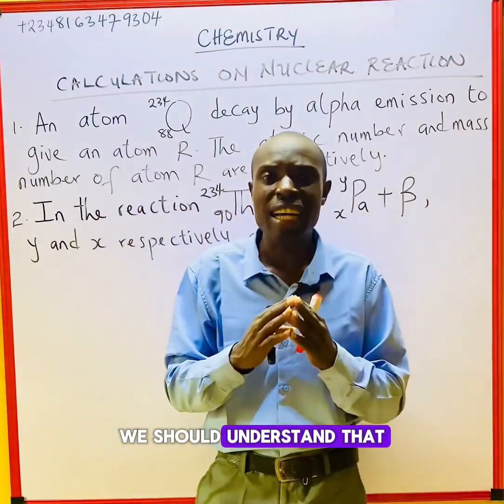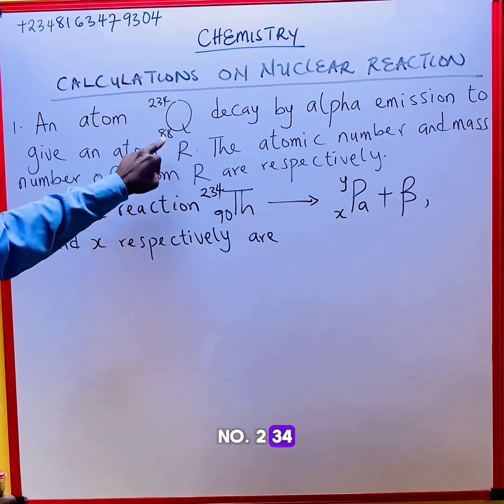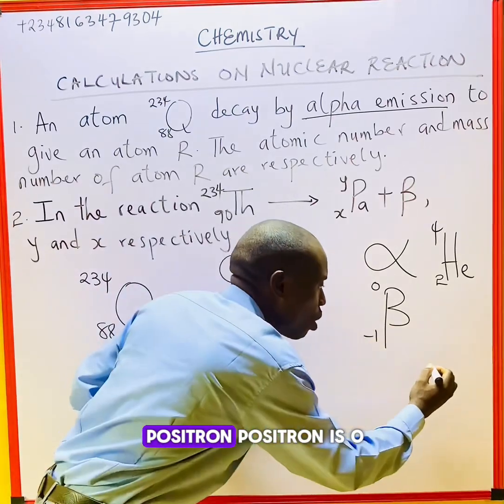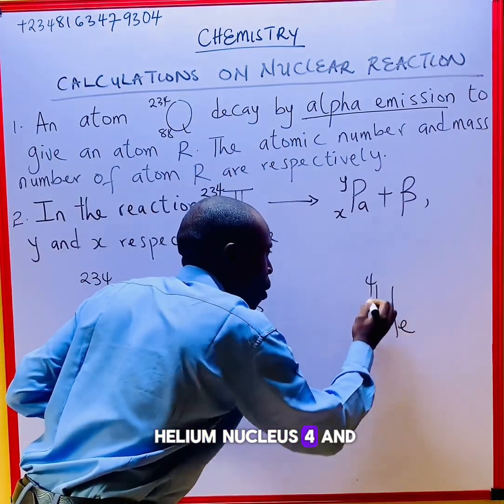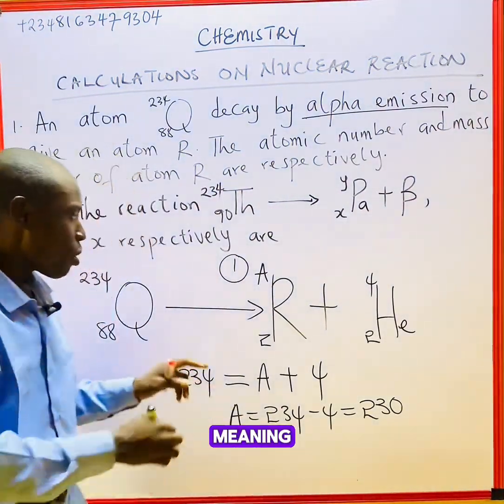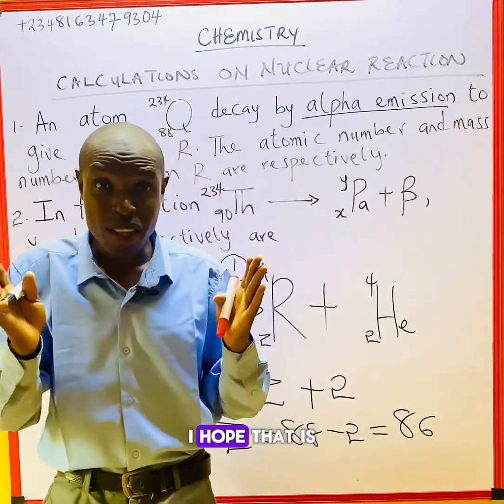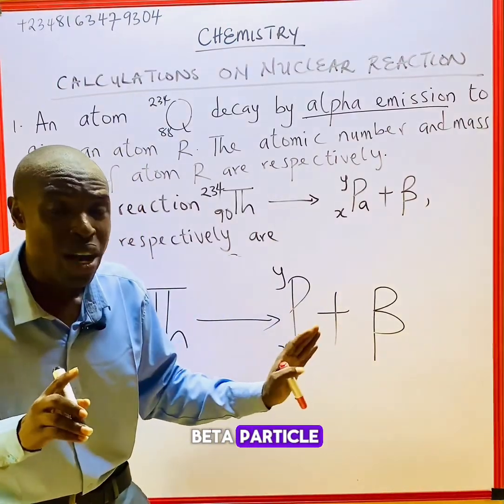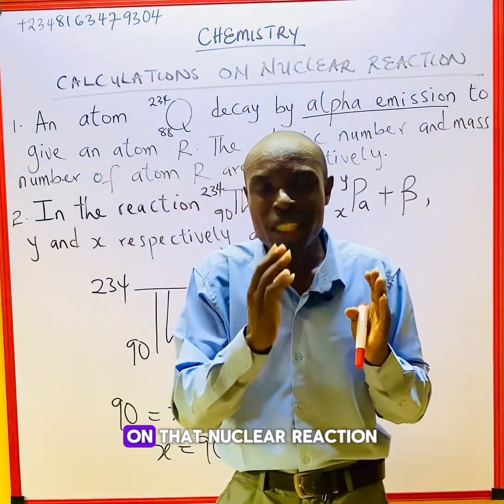Mastering Nuclear Reactions: Easy Steps to Balance Any Equation! Pt 1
Are you struggling with balancing nuclear reactions? In this video, I break it down into simple, easy-to-follow steps! Learn how to balance alpha decay, beta decay, nuclear fission, and fusion reactions with clear explanations and examples.

By the end of this tutorial, you’ll confidently solve any nuclear equation like a pro!